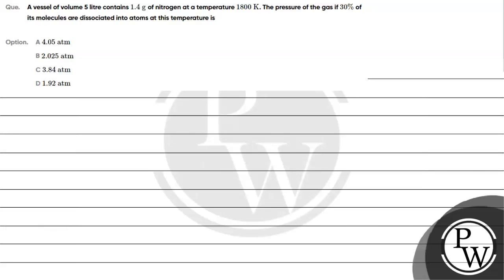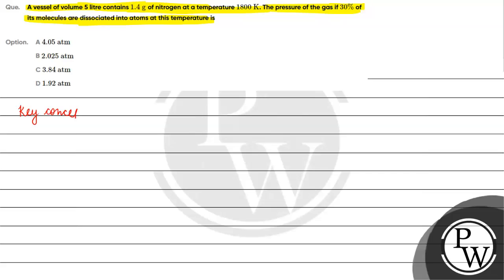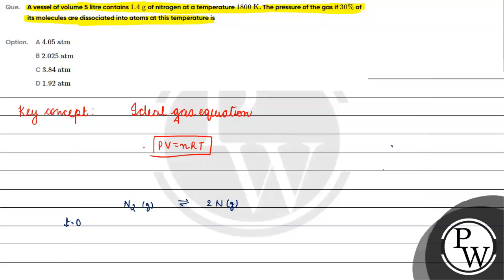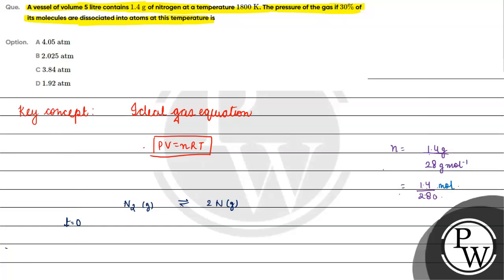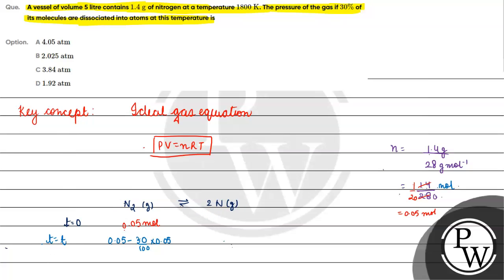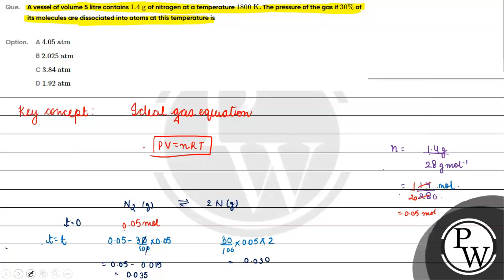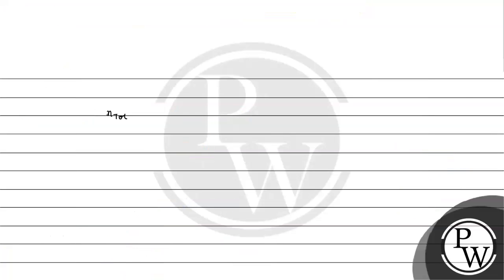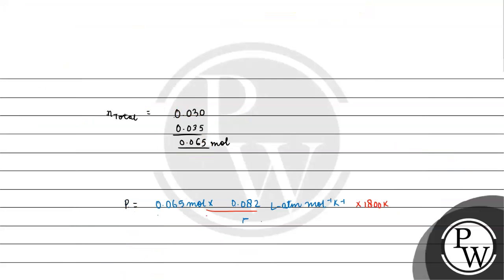A vessel of volume 5 litre contains \( 1.4 \mathrm{~g} \) of nitrogen at a temperature \( 1800 \...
A vessel of volume 5 litre contains \( 1.4 \mathrm{~g} \) of nitrogen at a temperature \( 1800 \mathrm{~K} \). The pressure of the gas if \( 30 \% \) of its molecules are dissociated into atoms at this temperature is